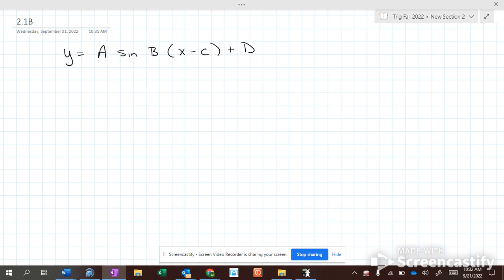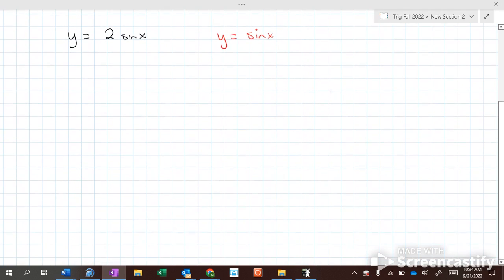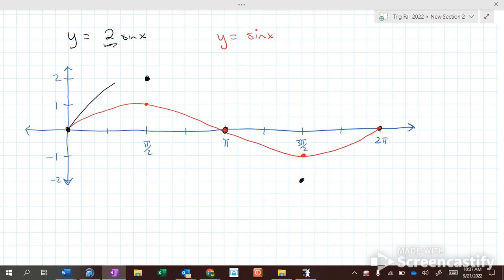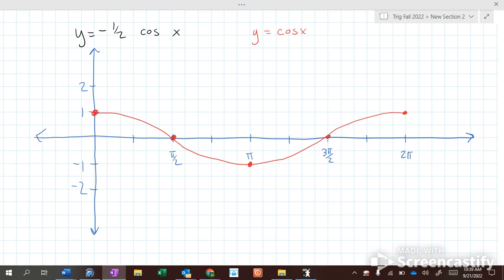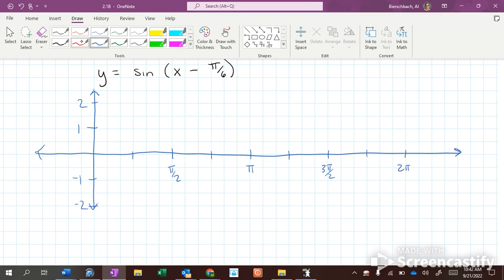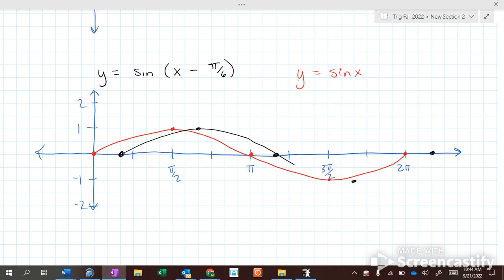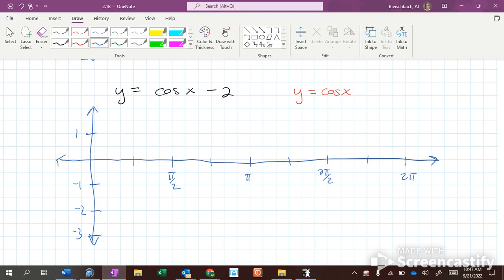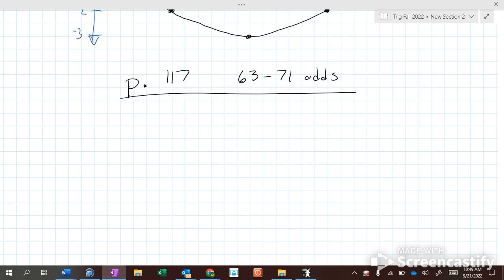Trig 2.1 B - 63-71 odds, p. 117